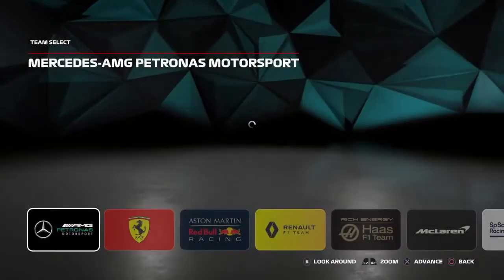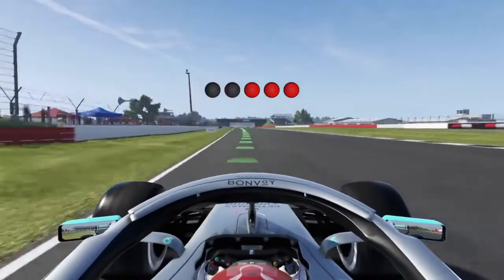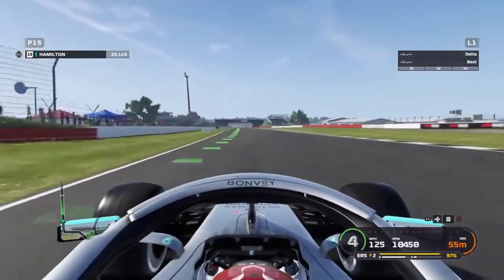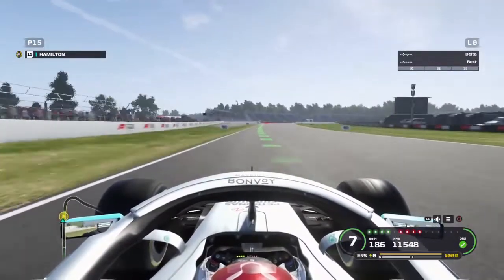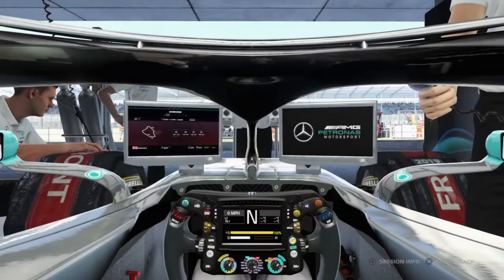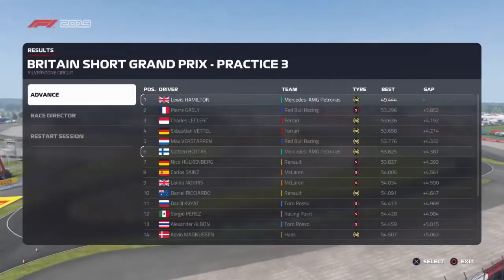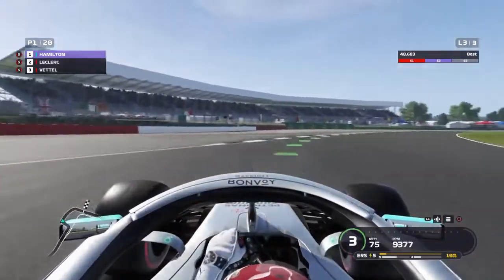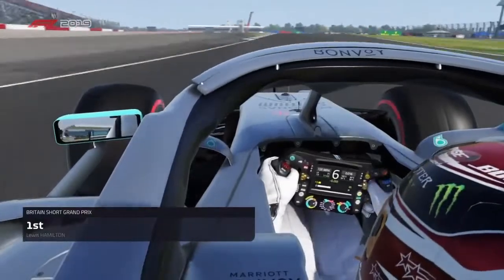F1 2019: Look At Them Go Trophy Guide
Here we have the Look At Them Go! Trophy / Achievement Guide for F12019

To make this as simple as possible go, from the main menu go solo, go grand prix, go F1 2019 set the practice sessions to their shortest setting, the race length to 3 laps and the qualifying to on.
Change the AI difficulty to the easiest setting

You need to set the fastest lap on all 3 practice sessions, set the fastest lap on qualifying and then win the actual race.

Do all 5 steps and you'll unlock Loot At Them Go